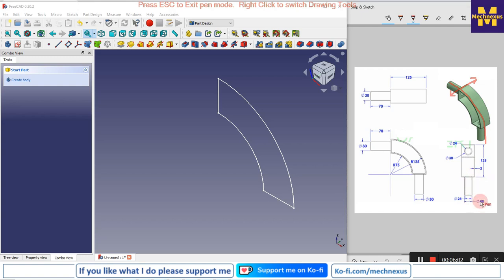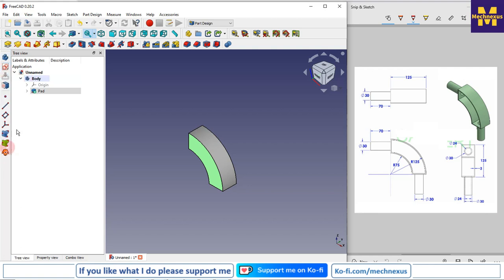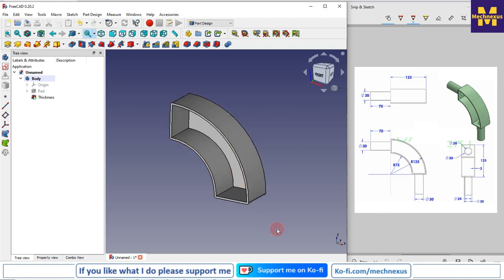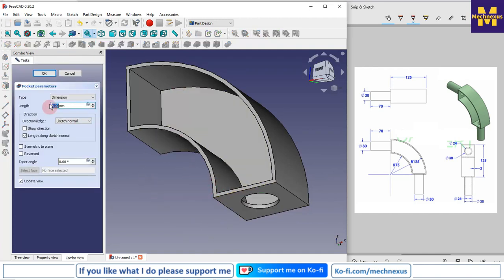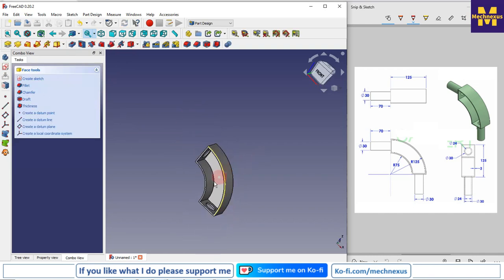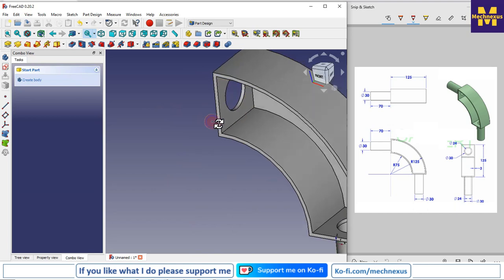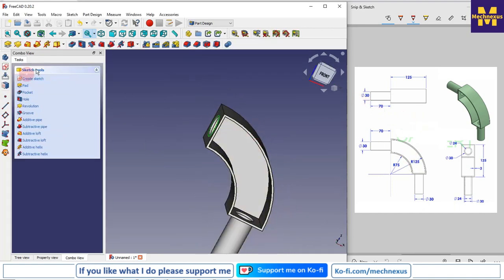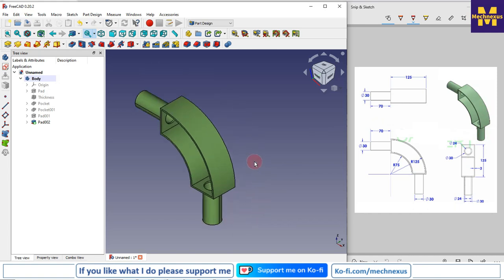FreeCAD Part Modeling Tutorial 36 | FreeCAD Part Design | Mechnexus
▶️ *Thanks*
Thanks,
*Amar Patel*